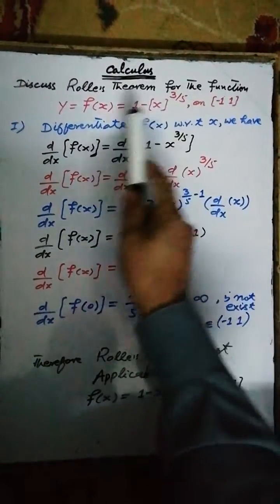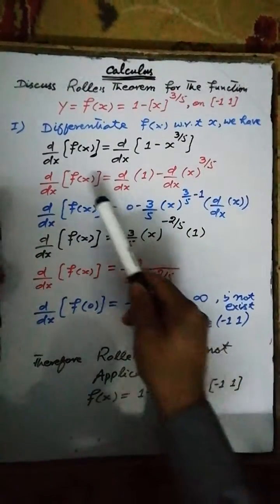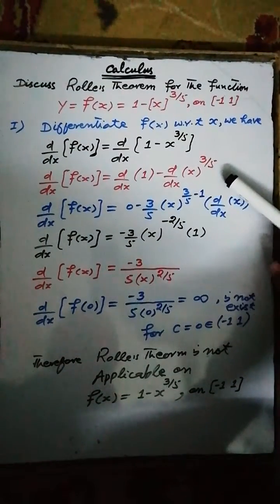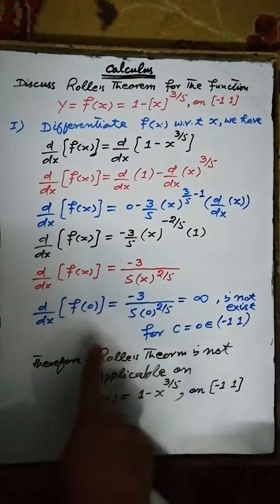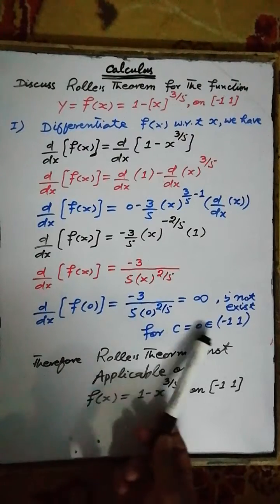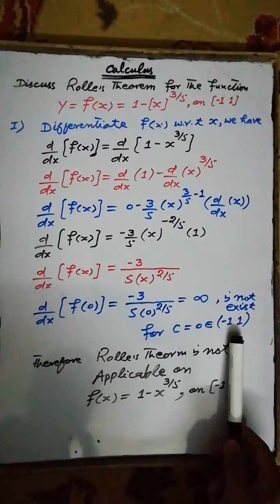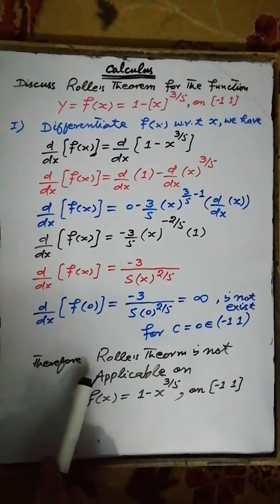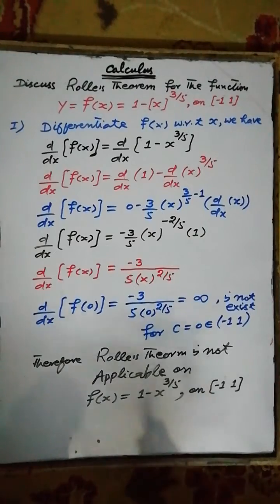Que on Rolle theorem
Application of Rolle theorem to Solve a Problem